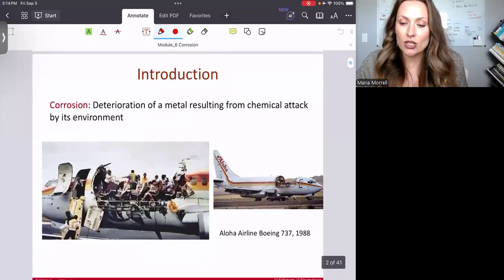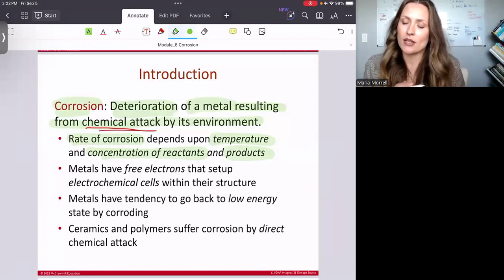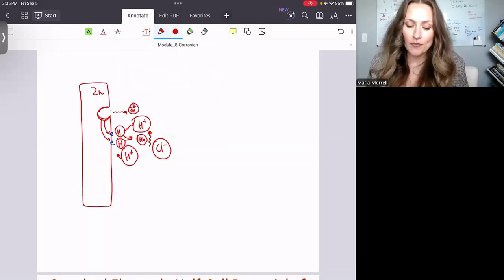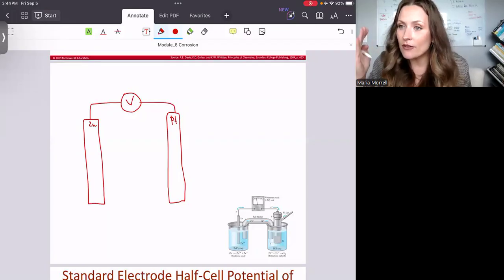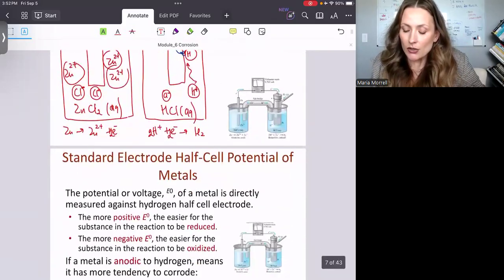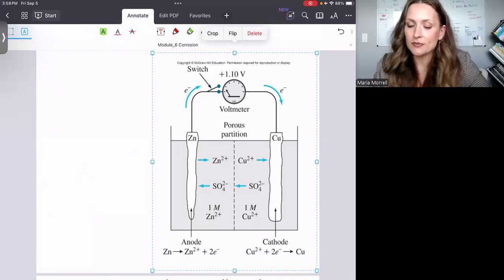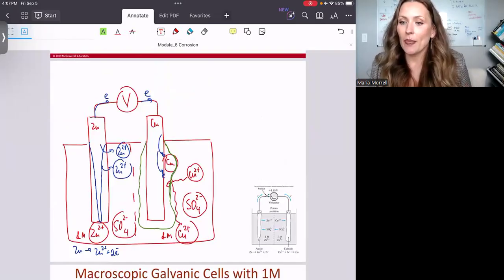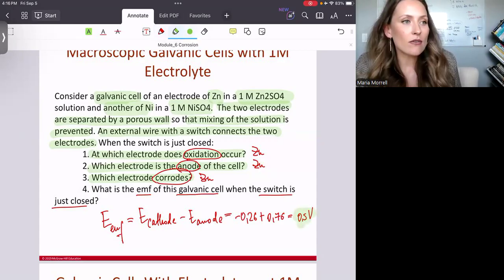Module 6 Galvanic Cells Part 1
In this video, you will learn the concepts of corrosion and the corresponding electrochemical reactions associated with it. You will also learn the operation of a galvanic cell, identify its main components and describe the circumstances under which galvanic cells form